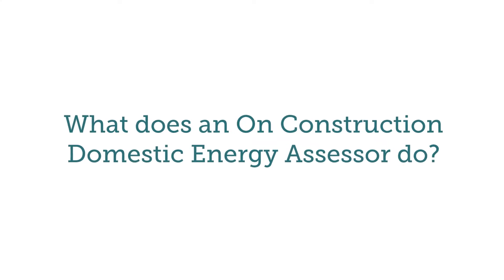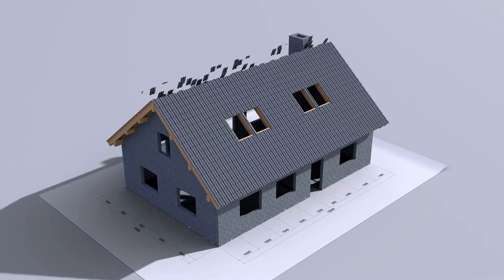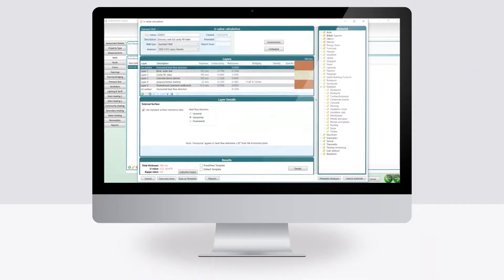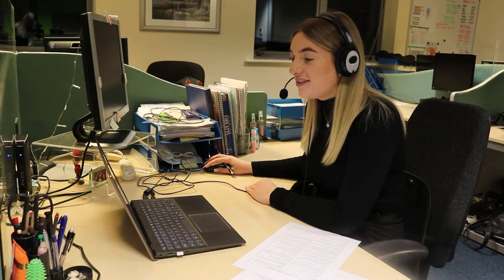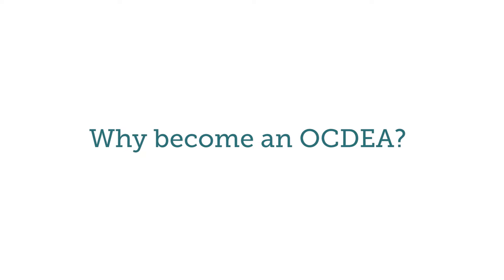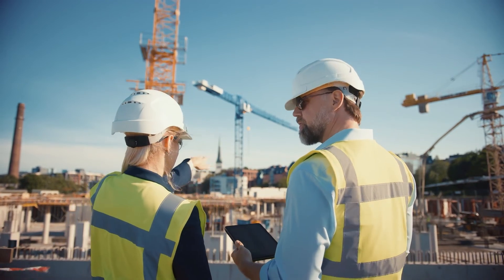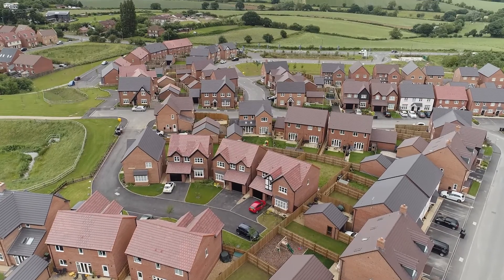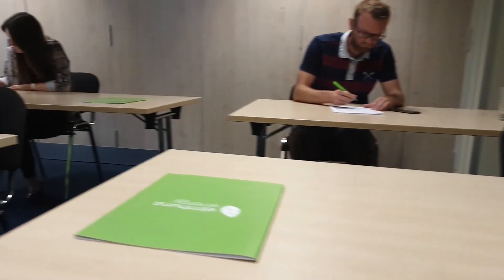Day in the Life of an OCDEA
Find out what it's like to work as a On Construction Domestic Energy Assessor (OCDEA).

ON CONSTRUCTION DOMESTIC ENERGY ASSESSOR

An OCDEA performs energy calculations for new build homes to make sure they comply with local Building Regulations.
In this video we'll explain:

• What an On Construction Domestic Energy Assessor does
• What a typical assessment involves
• And how you can become a OCDEA.

ABOUT ELMHURST ENERGY

Elmhurst Energy is the UK's largest independent provider of energy assessment training, software and accreditation.

Since becoming established in 1993, we have trained and qualified over 7,500 energy and retrofit professionals in the UK, and have built a reputation as the authoritative voice in the energy efficiency industry.

With the help of Elmhurst's expert technical support team, accredited Energy Assessors can rest assured that their queries will be resolved quickly and professionally.